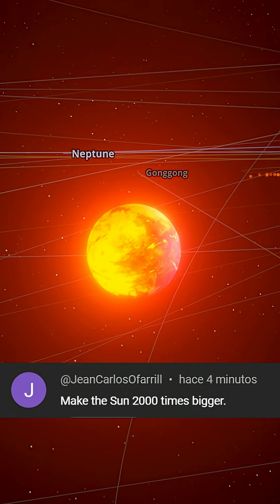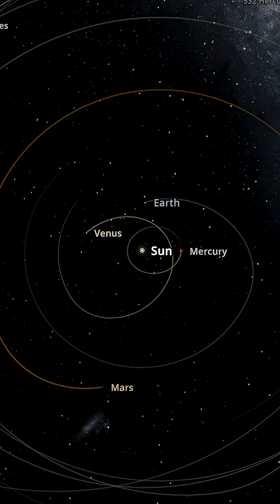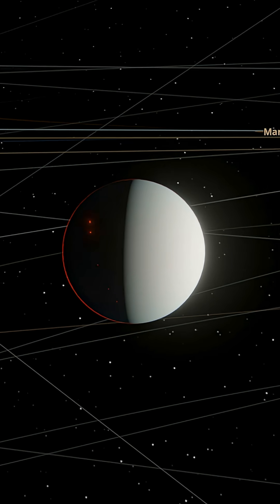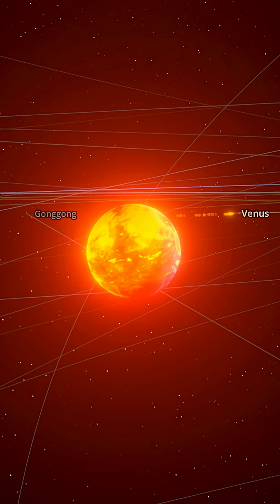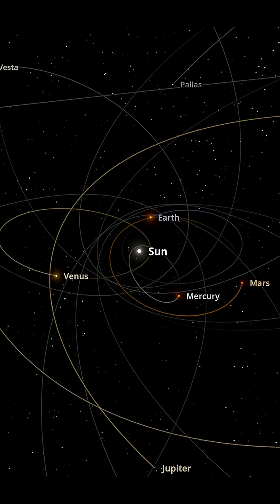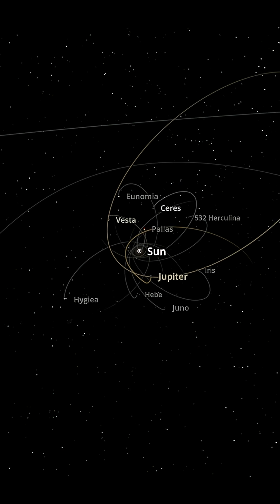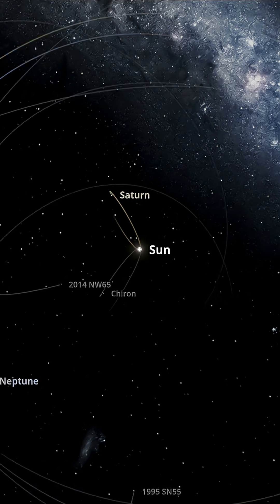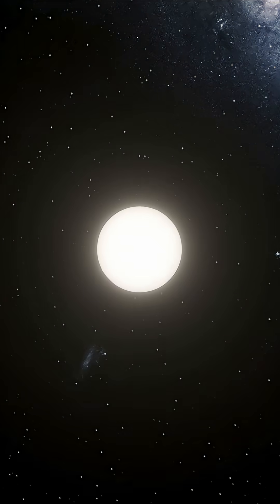What If the Sun Had 2000 Times Its Mass?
The Sun is getting bigger... but what if it got 2000 times bigger? 🌞💥